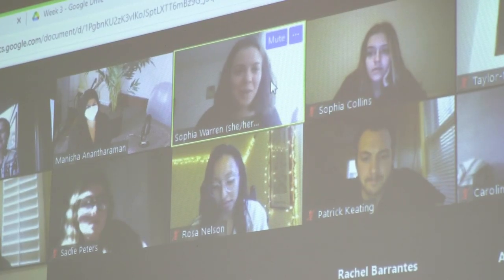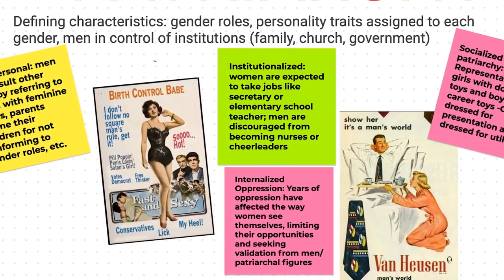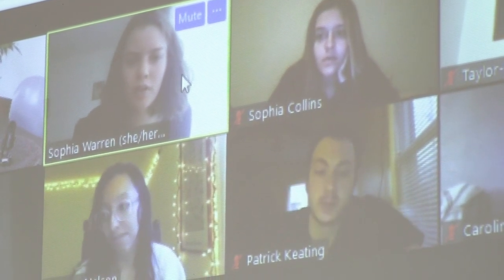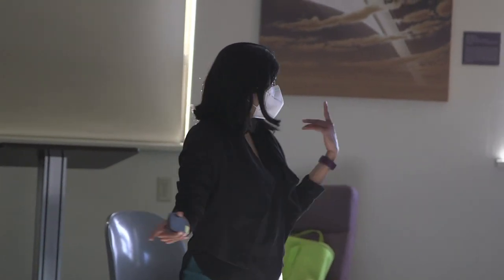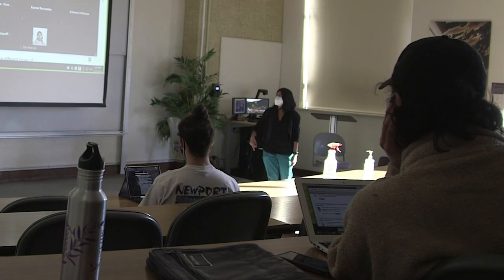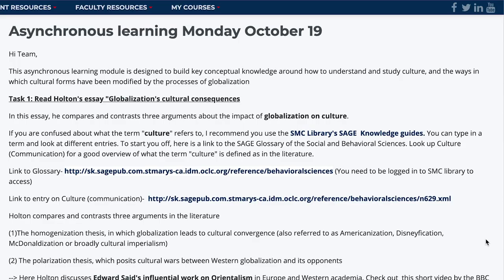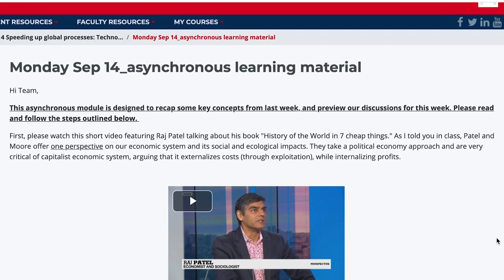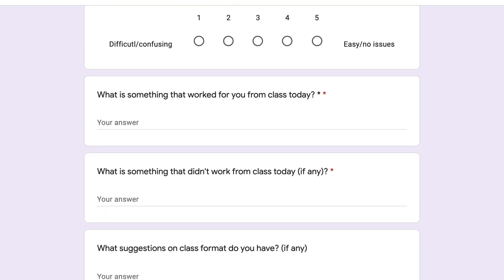Pandemic Pedagogic Excellence Award, March 2021: Dr. Manisha Anantharaman, Associate Professor JCL